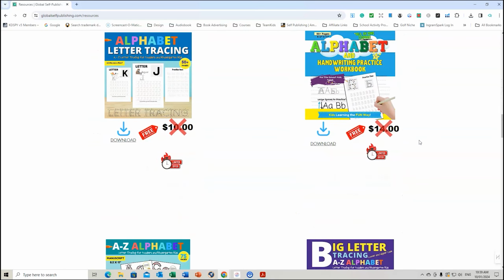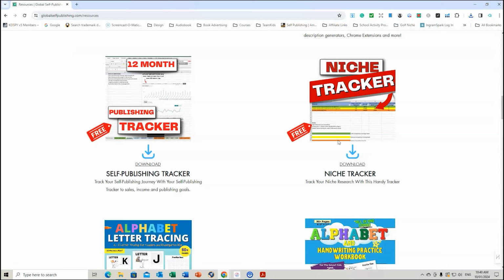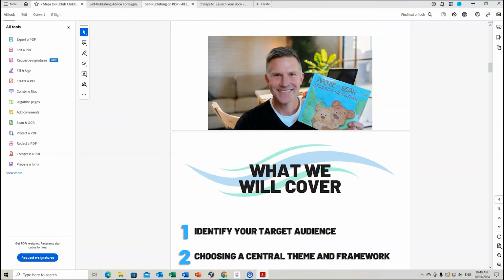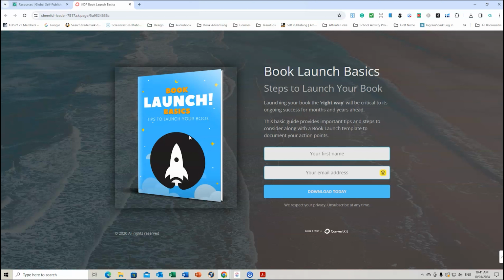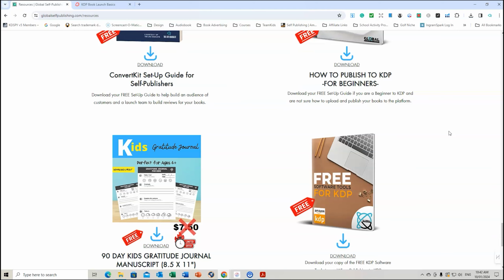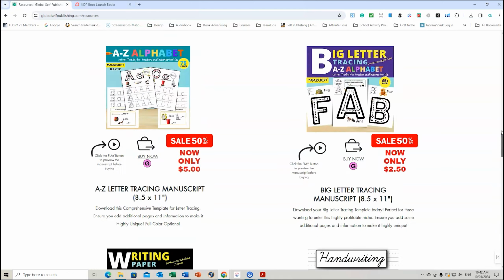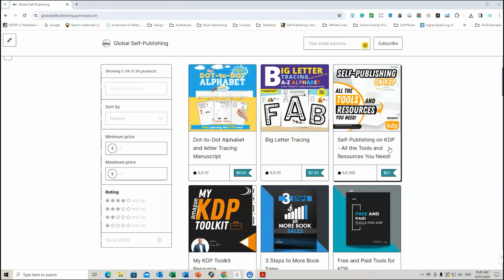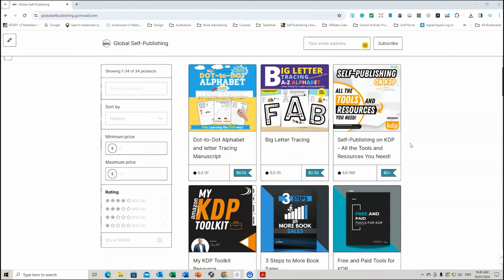How to Start KDP for FREE in 2024 | Get STARTED and Earn Passive Income From Self-Publishing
The great thing about Amazon KDP Self-Publishing is you can start on ANY BUDGET! In this video, I share with you 20 resources I've developed to get you started and give you the best chance of publishing success.
Current January 2024 Promo Specials on a Budget:
Udemy.com $12.99 Course Specials.
1. 'Best Seller' - Mastering Amazon Ads for KDP
2. How to Successfully Launch a Book on Amazon KDP
3. How to Grow Your Passive Income Beyond Amazon KDP

Software Specials:
Purchase Publisher Rocket or KDSPY and receive one of my self-publishing courses for Free!
Bonus Course: How to Create Low and No Content Books for KDP
Bonus Course: How to Master Niche Research on KDP

► How to Plan, Create and Design an Online Course with Thinkific (FREE COURSE)

There is no guarantee that you will earn money using the techniques and ideas in this video. This is not financial, or investment advice and it is important you conduct your own research or seek alternative assistance. I am merely sharing my opinion with no guarantee of gains or losses on investments. All reasonable steps to ensure that the information in this video is accurate, I cannot represent that the website(s) mentioned in this video are free from errors or viruses and/or any keywords used are not Trademarked. You expressly agree not to rely upon any information contained in this video.